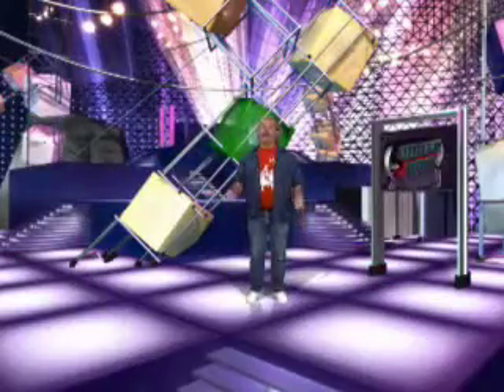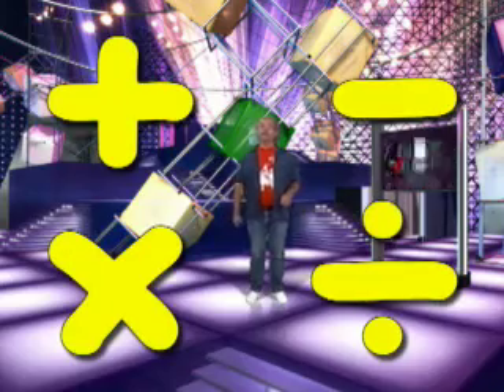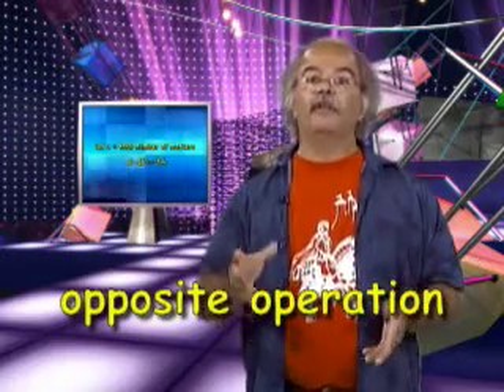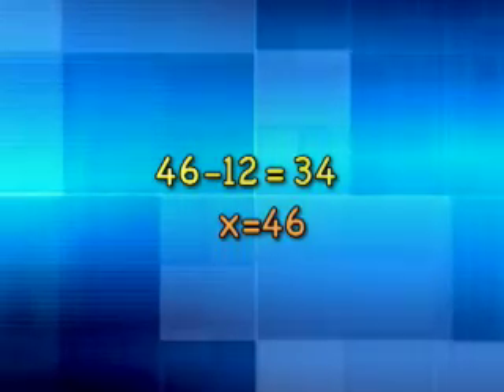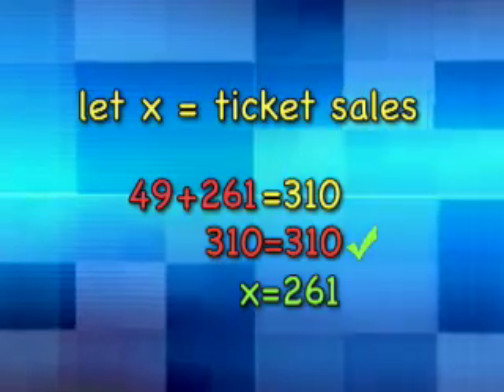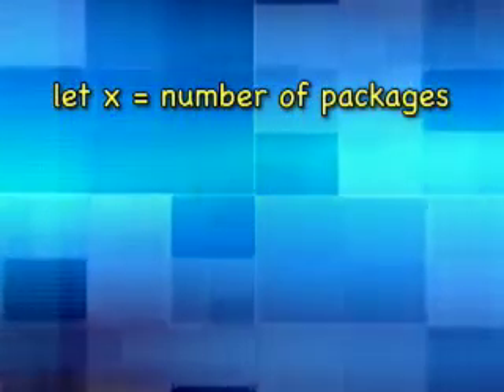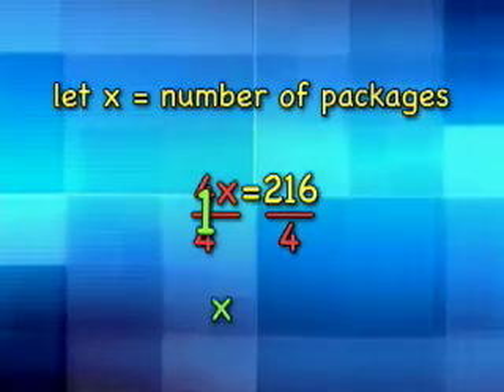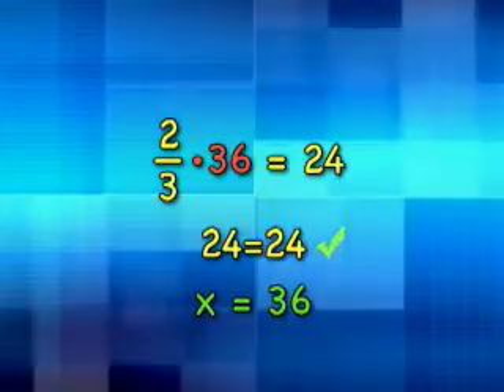1.2: Solving One-Step Equations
Solving simple equations is child's play for the Math Dude.